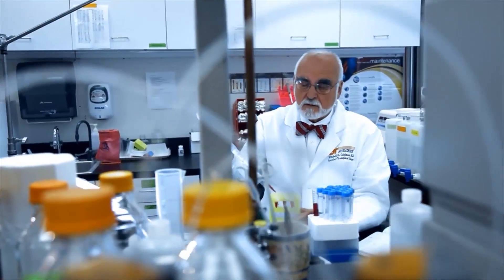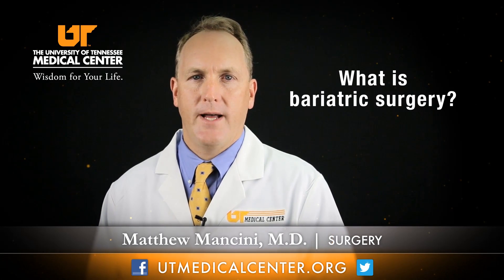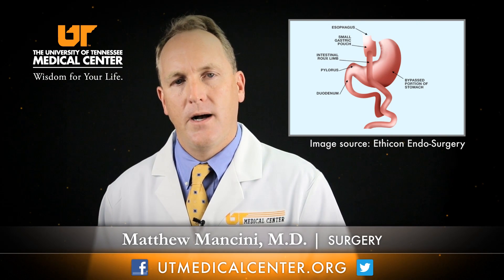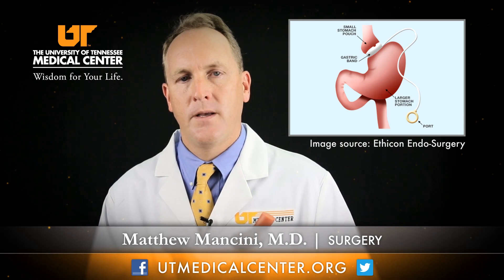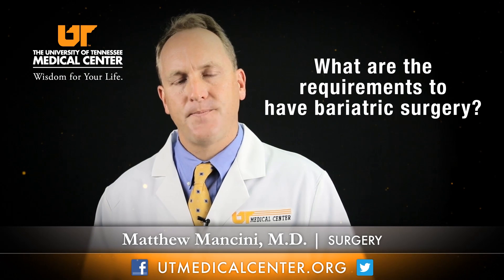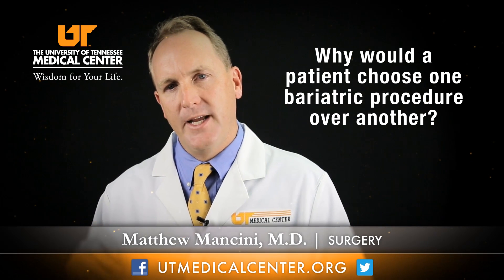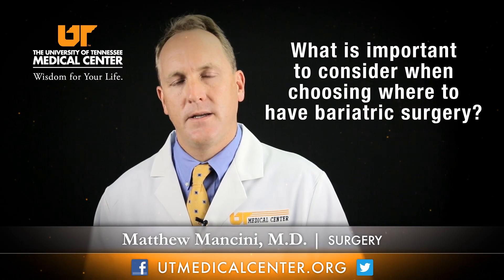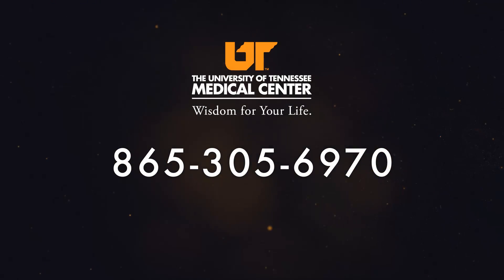Medical Moment: Bariatric Surgery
Dr. Matthew Mancini, surgeon, talk about the different weight loss or bariatric surgery procedures that are available. Dr. Mancini will answer the following questions in this Medical Moment:
•  What is bariatric surgery?
•  What are the different types of bariatric surgeries?
•  What are the requirements to have bariatric surgery?
•  Why would a patient choose one bariatric procedure over another?
•  What is important to consider when choosing where to have bariatric surgery?

For more information about bariatric procedures or other weight loss options available at The University of Tennessee Medical Center, visit our or call the Healthcare Coordination office at .